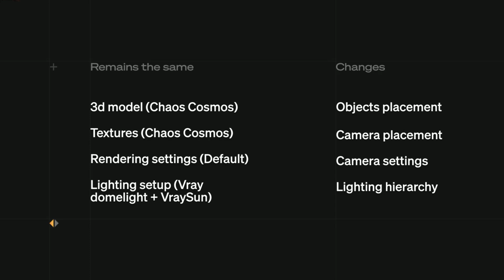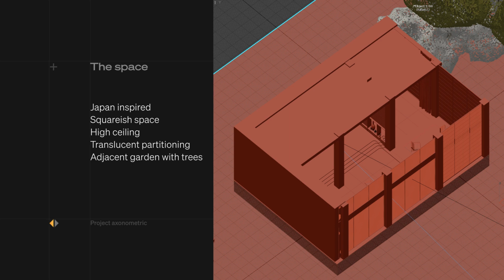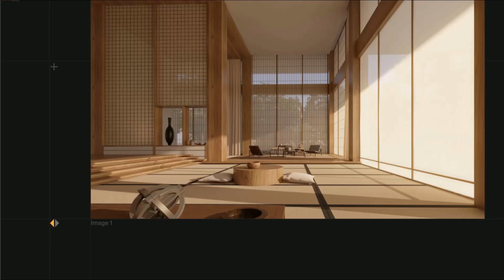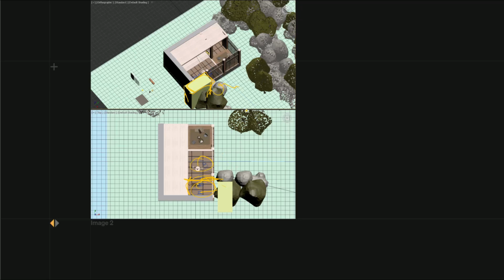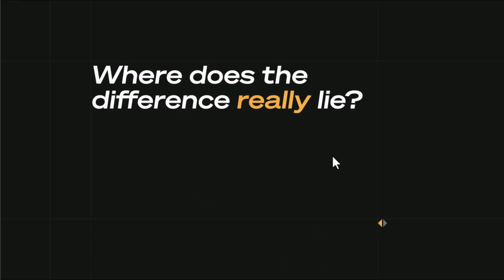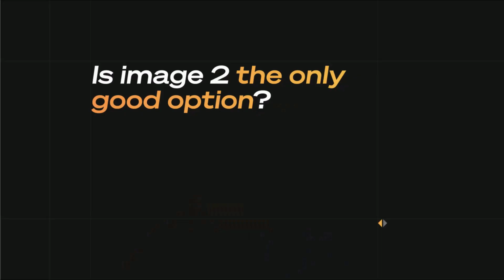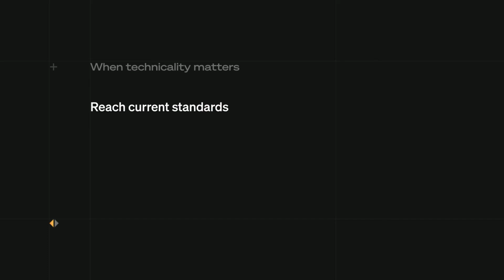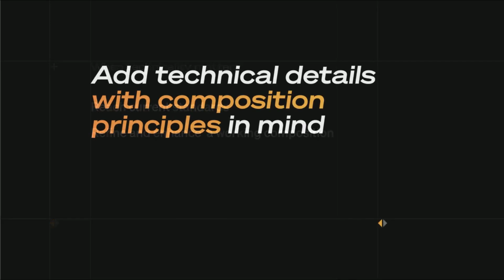The impact of good composition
In this video I comment two images done using the exact same settings and scene, in order to showcase the power of composition and how it can take your image to the next level. I also touch on when the technical aspect matters, and when it is totally irrelevant.

Want to learn more for free?

Want to receive a simple monthly newsletter with some insight of freelancing in the archviz world? There you go

Think you're a boss and can't quite put your finger on how to improve your work?